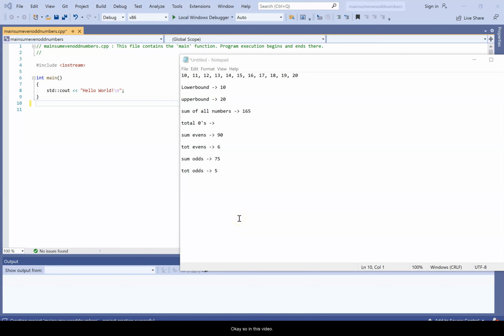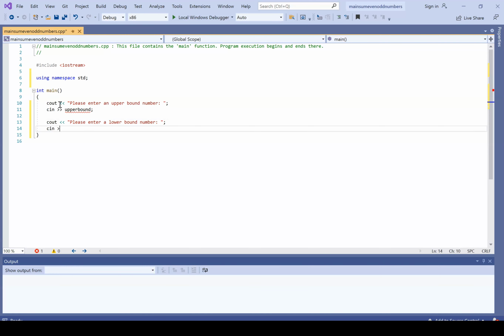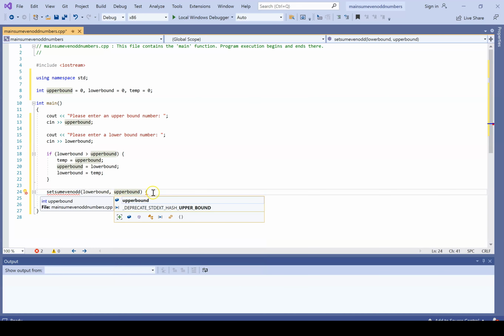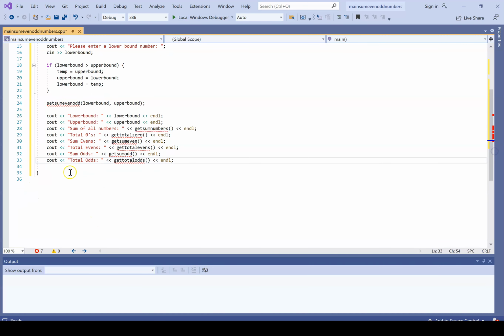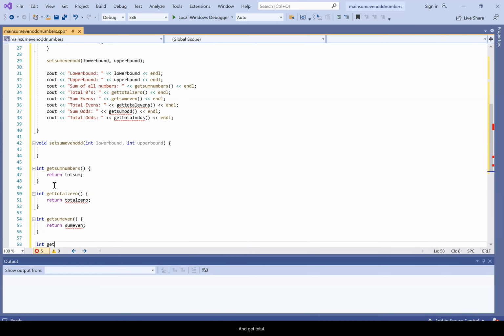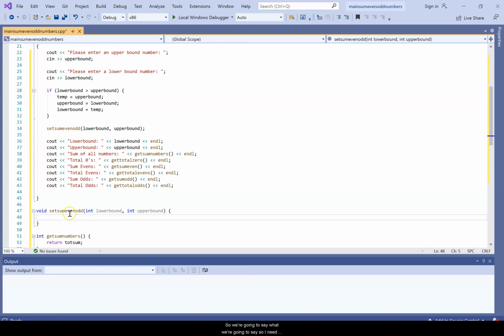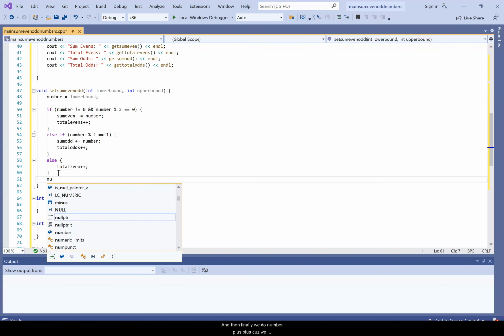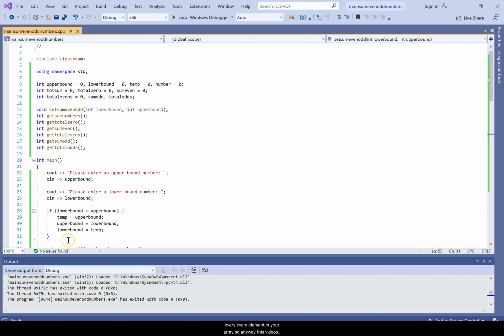C++ - Lesson #24 - Sum Even Odd Numbers Demo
In this video I demonstrate the Sum Even Odd Numbers Demo video.  This program allows the user to enter two numbers a a lower number and a higher number.  For instance, 10 and 20.  The program then loops through each number from 10 to 20 and determines how many even numbers there are and the sum of all even numbers.  It then determines how many odd numbers there are and then determines the sum of all odd numbers.  It also sums all numbers between the lower number and higher number.  There are many different functions including: getoddsum(), getevensum(), gettotalzeros(), getsumnumbers, gettotalevens(), and gettotalodds().